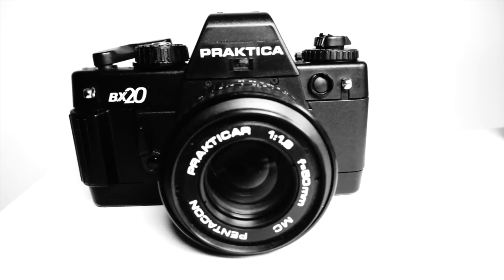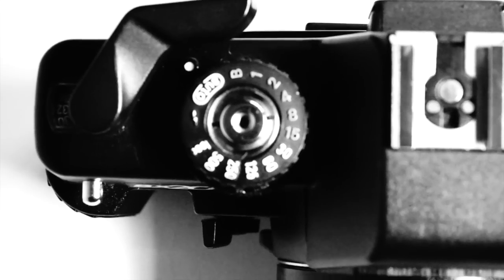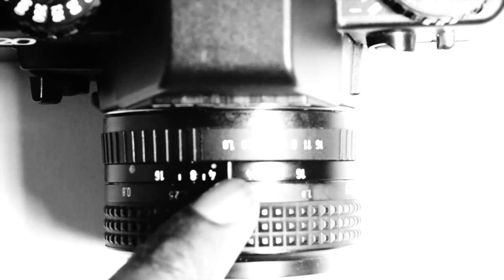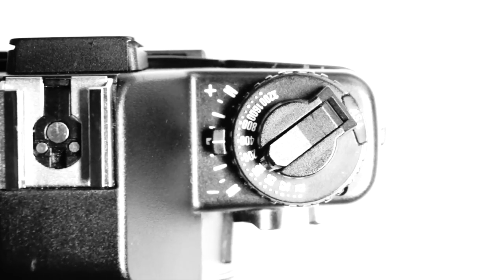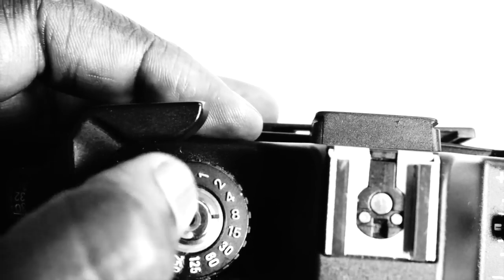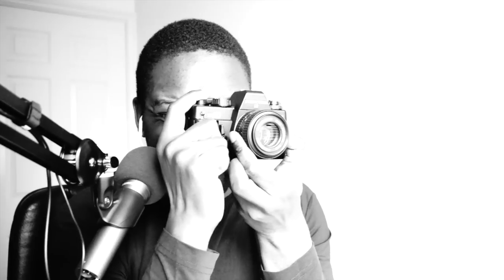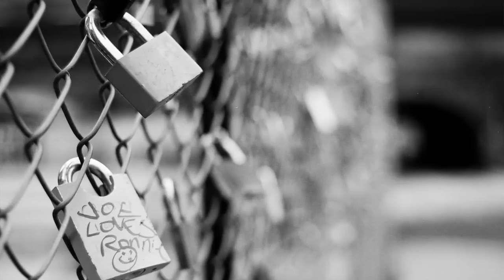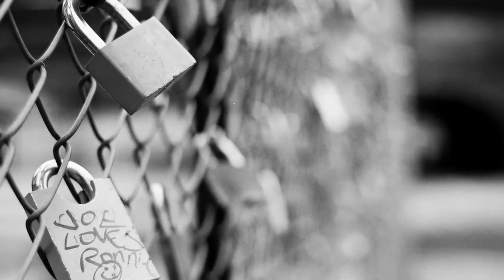Praktica BX20 - Vidtember Day 4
Praktica BX20 film SLR camera

Behold my video for day 4 of the 1 video a day challenge gracefully termed 'vidtember' by the one and only Mr Ducker.

On this day I speak of the Praktica BX20 - a camera from the 80's - 90's Dresden, Germany.

Photographers have a love-hate relationship with this camera, as do I, but for me the results it produces far outweigh the quirky clunkiness of it.

I've tried to keep the rambling to a minimum with this video in an attempt to shorten it to less than 5 minutes, but Alas!